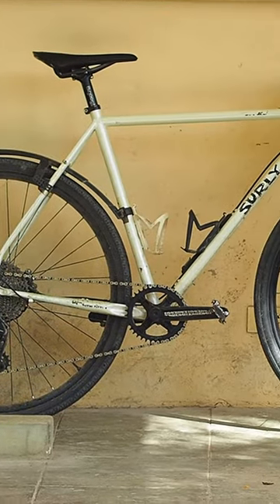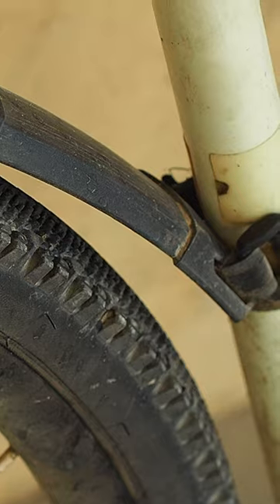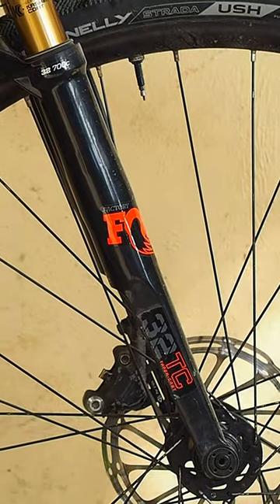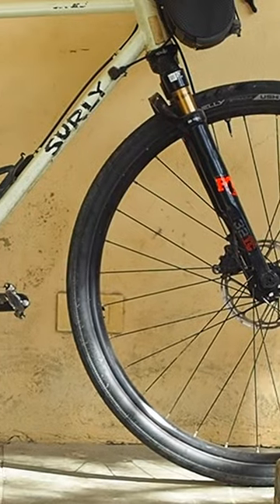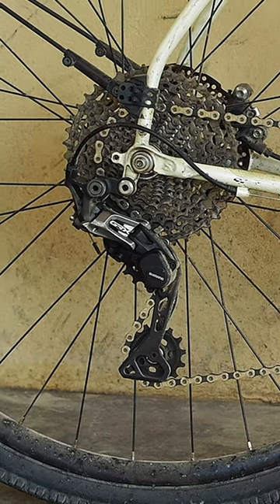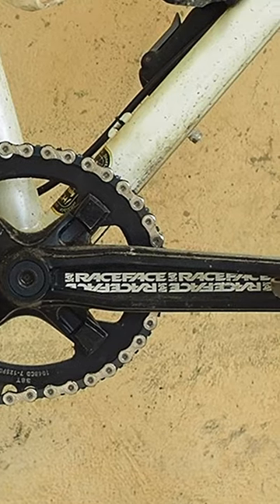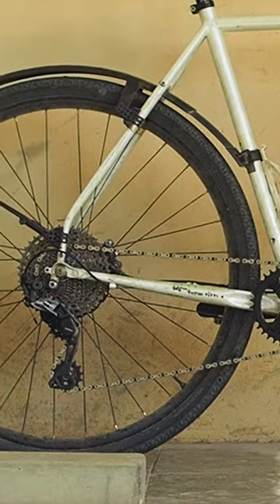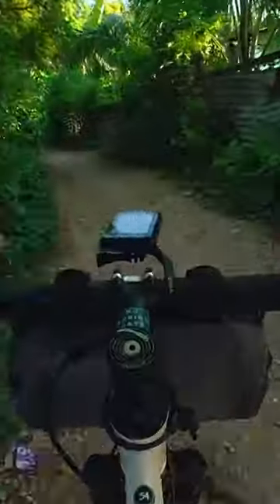My forever bike Surly Midnight Special 😬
Needs a little ✨🧹🚿

HOST INFO
Carlo Villarica - Bike | Photography | Podcast - Enthusiast